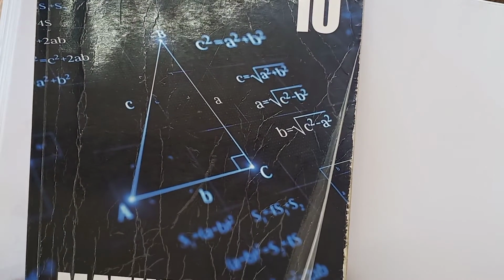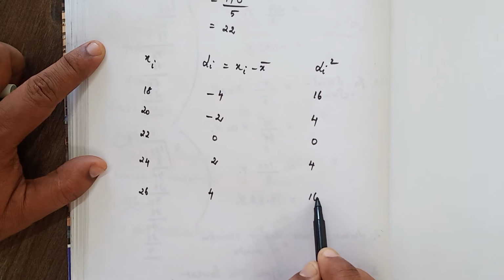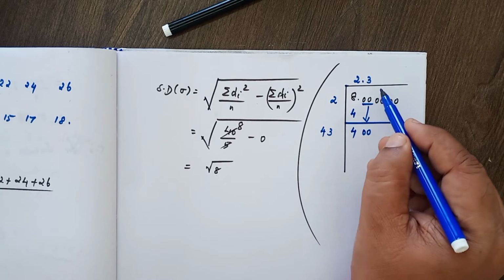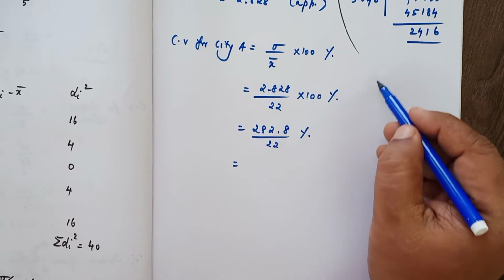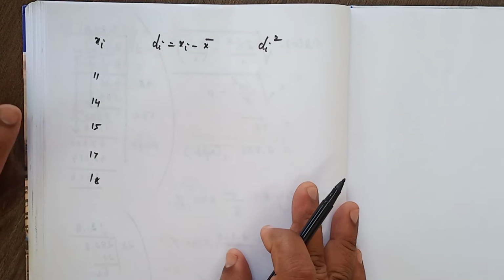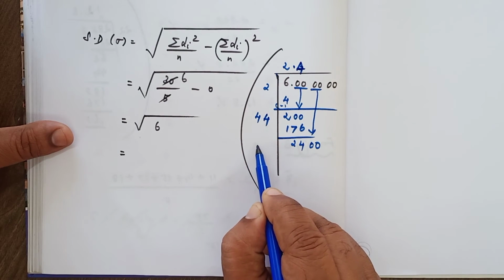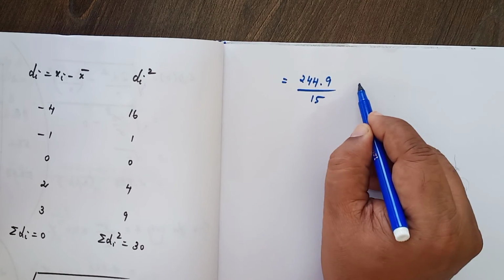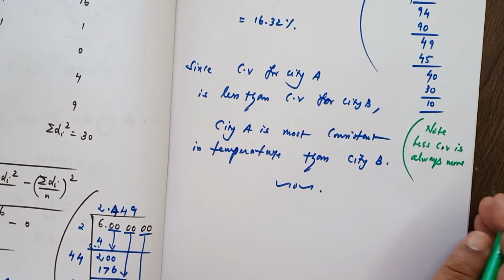10th Std. TN State Board MATHEMATICS